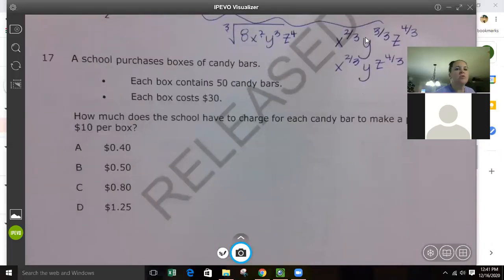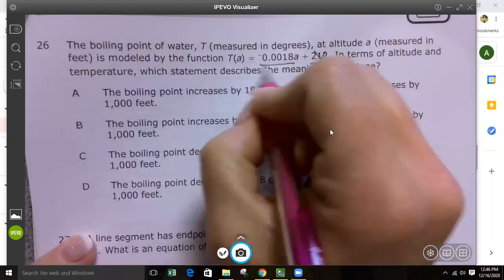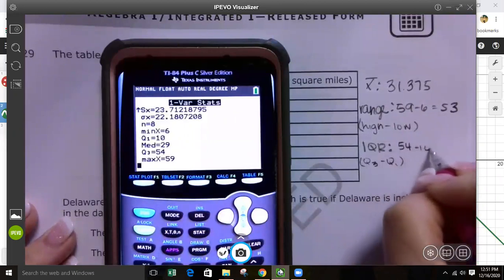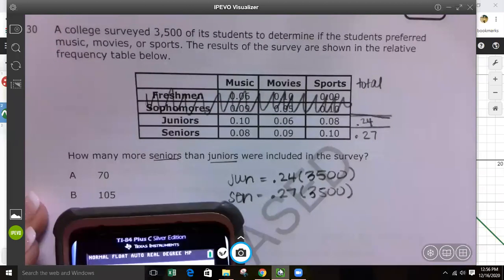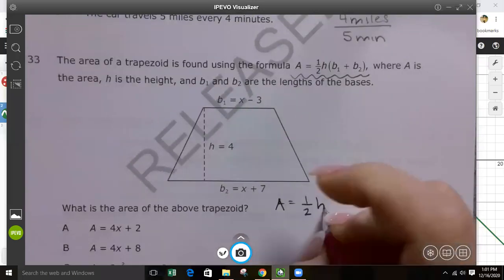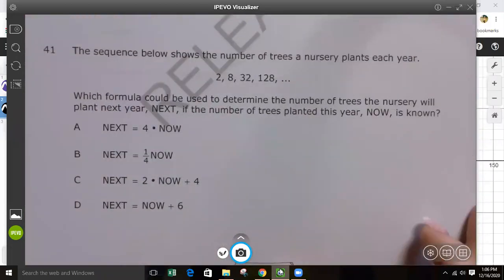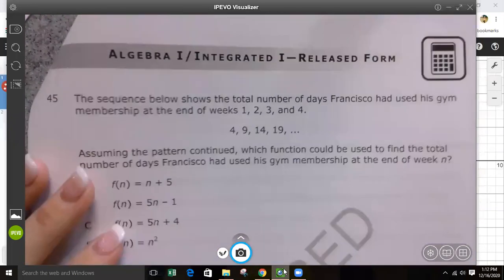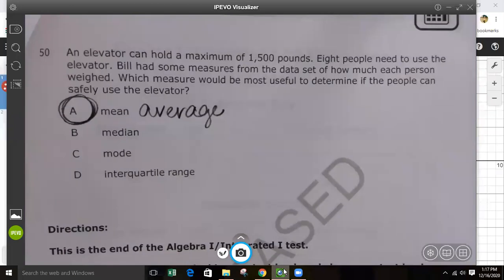12 16 Exam Review Video Today